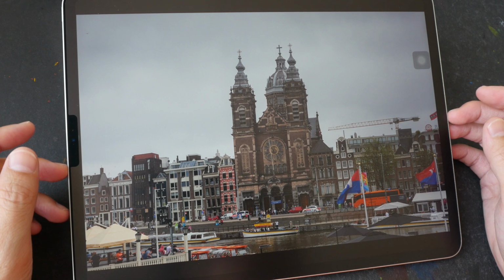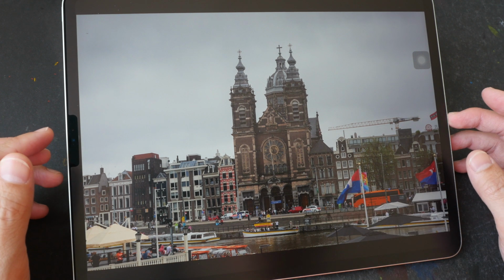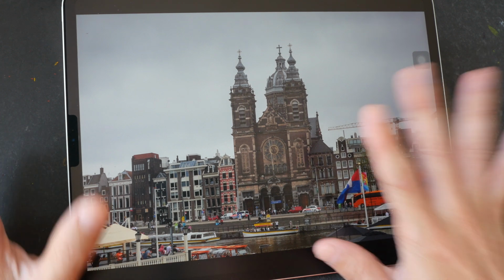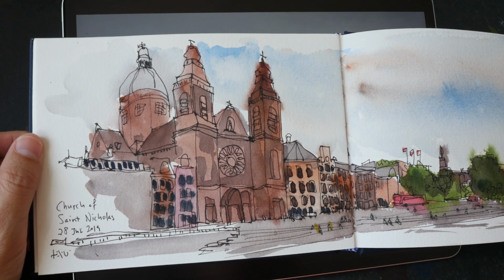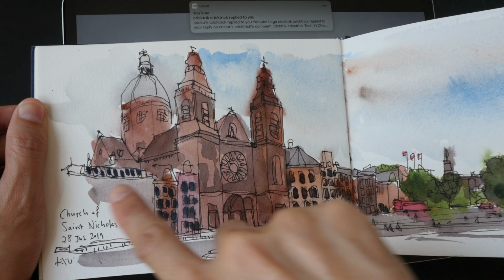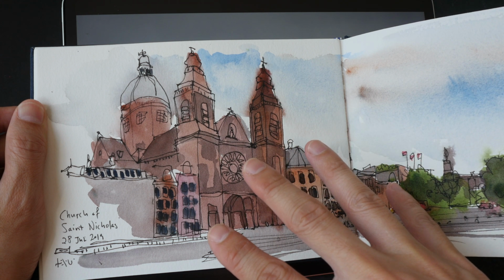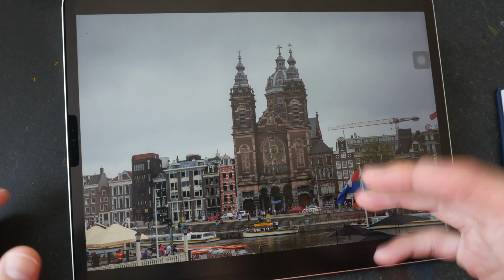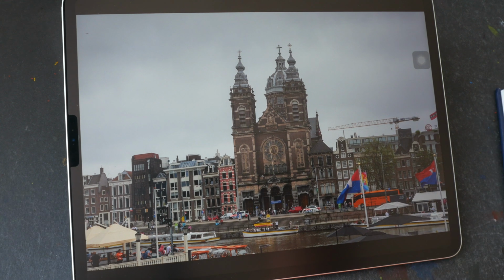Church of Saint Nicolas (drawing tutorial)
That's the Church of Saint Nicolas in Amsterdam, Netherlands